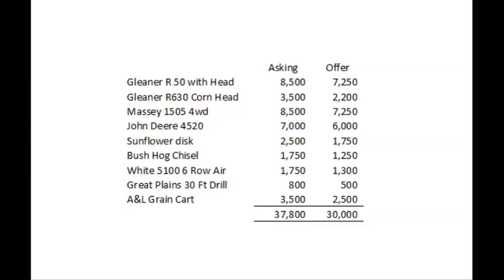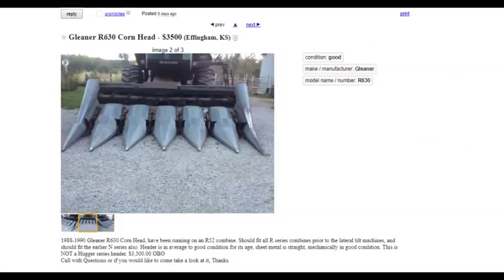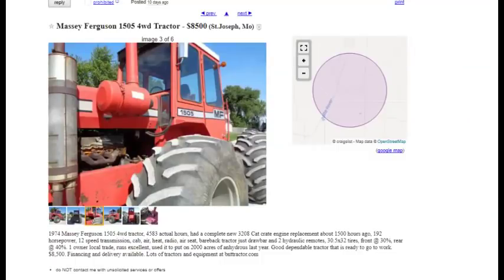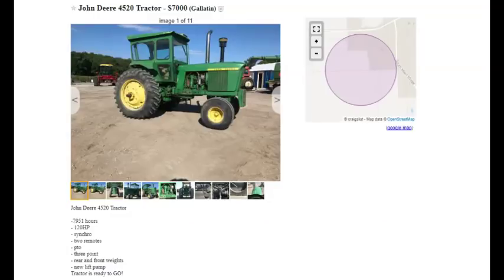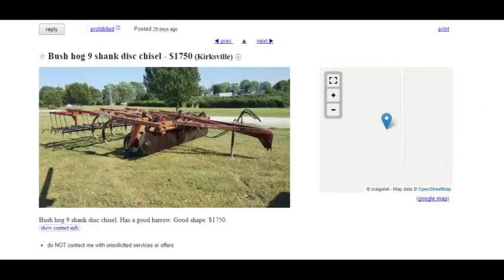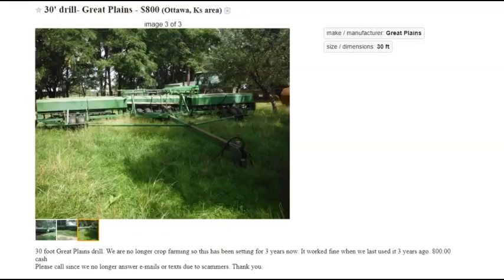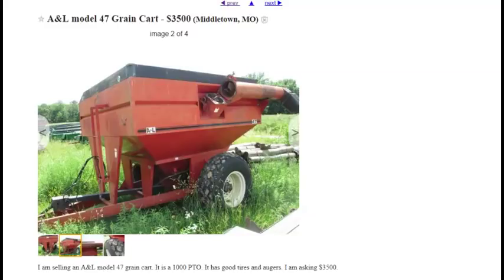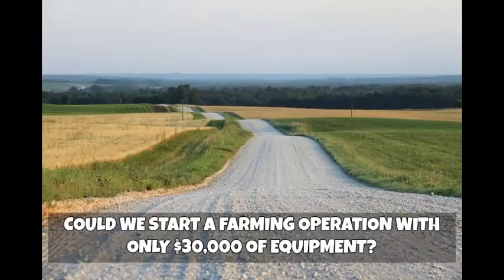Start Farming for $30,000? PART 2 of 3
Here is the second video, where I choose the equipment I would buy with the $30,000 budget. Check out the third video of this series, where I choose the equipment if I had a $50,000 budget.